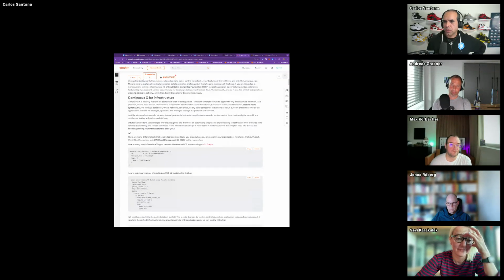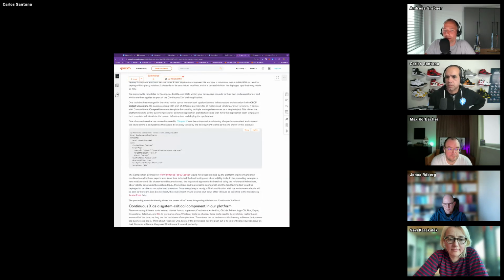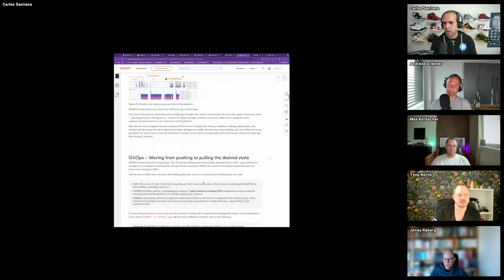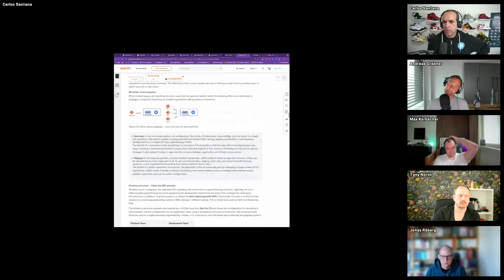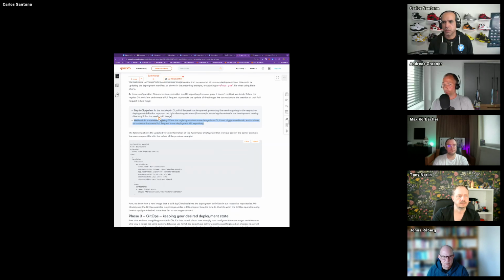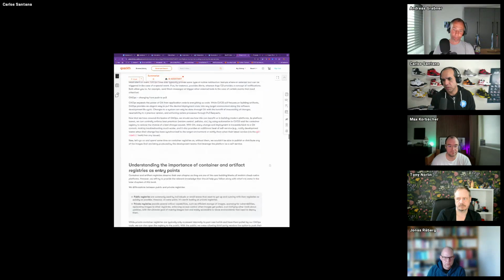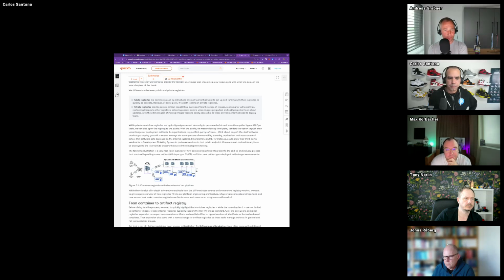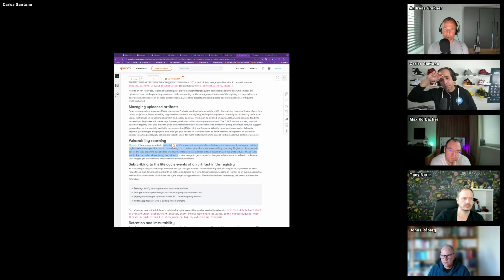Platform Engineering (Integration, Delivery, and Deployment – Automation is Ubiquitous)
Book Platform Engineering for Architects
Chapter 5: Platform Engineering for Architects: Integration, Delivery, and Deployment – Automation is Ubiqui
The conversation involves several speakers, including authors and participants, discussing various topics related to platform engineering, continuous integration and delivery, GitOps, infrastructure as code, and observability. They touch on the importance of treating infrastructure changes with the same rigor as application code, the challenges of managing multiple repositories, and the pros and cons of different deployment models. The discussion also covers the importance of monitoring and securing the CI/CD pipeline and the role of tools like Argo CD and Crossplane in managing infrastructure and deployments. The meeting concludes with a mention of the next chapter to be discussed, focusing on self-service and internal developer platforms.